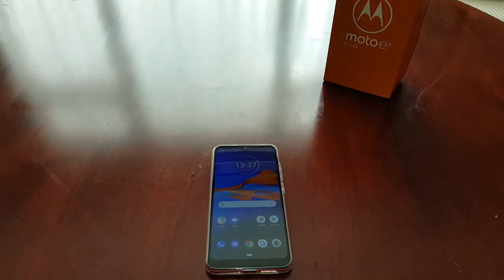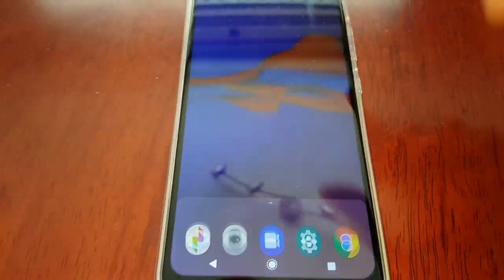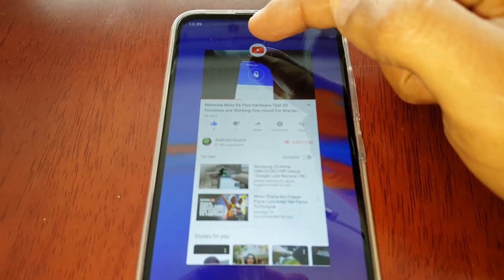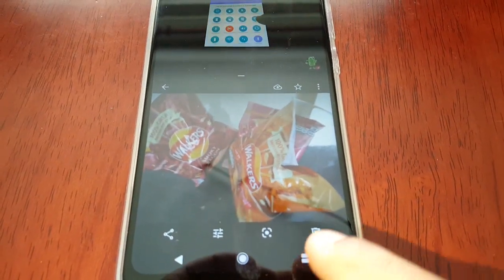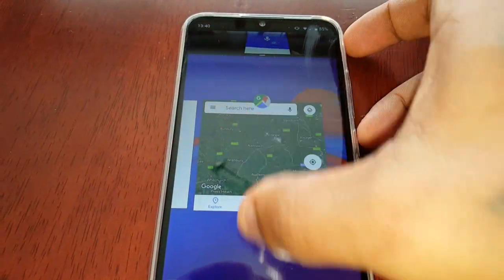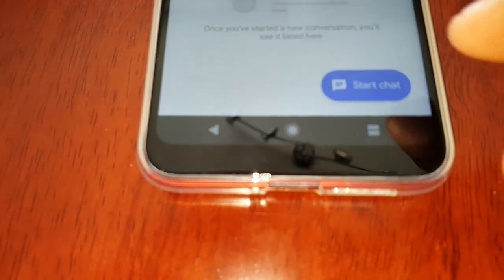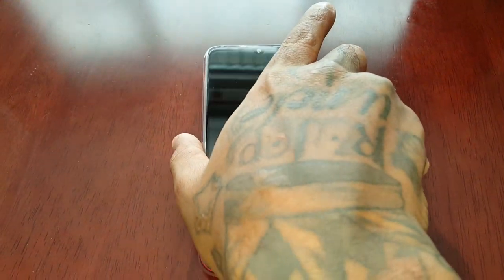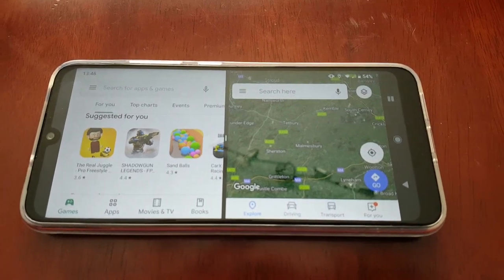Motorola Moto E6 Plus Split Screen Download Games,Apps Send Text While Watching Youtube Videos!!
in this video i show how you the split screen mode on the new motorola moto e6 plus ,THIS ALLOWS YOU TO DOWNLOAD GAMES ,APPS,MUSIC,WHILST WATCHING YOUTUBE VIDEOS!!